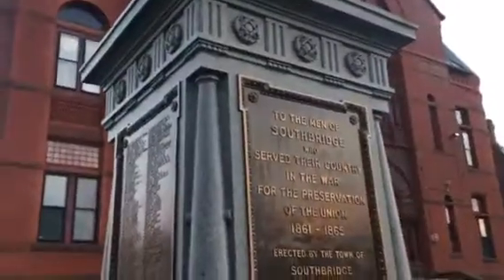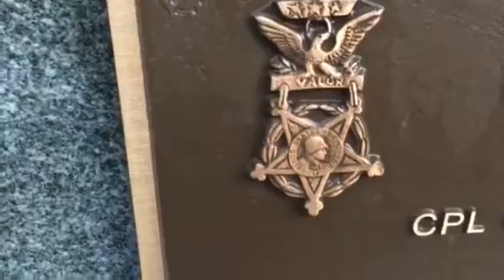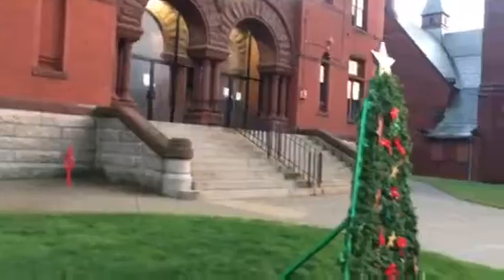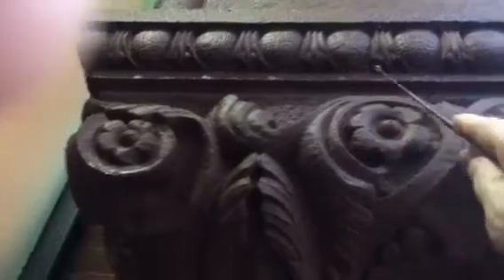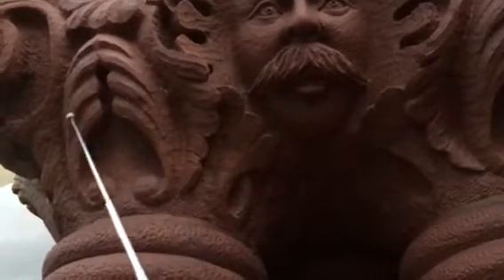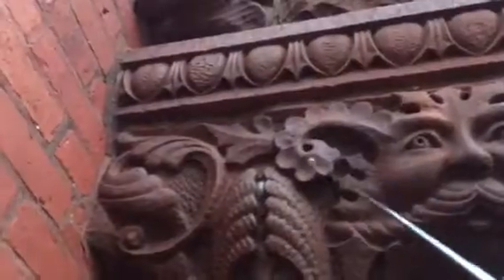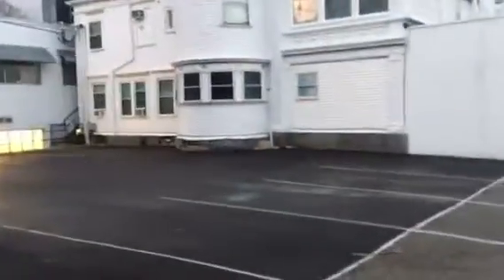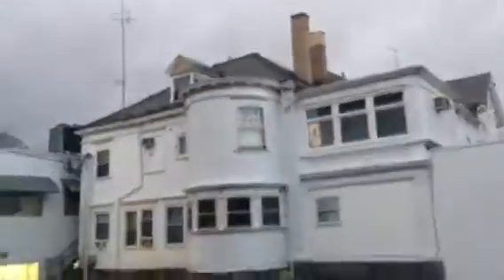Robie1 the green man, speculative analysis mudflood theory,& now introducing pillar decipherment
Robie1 in the field, Ancient world & Mystery teachings 420 edition